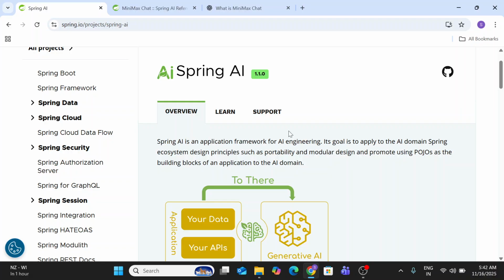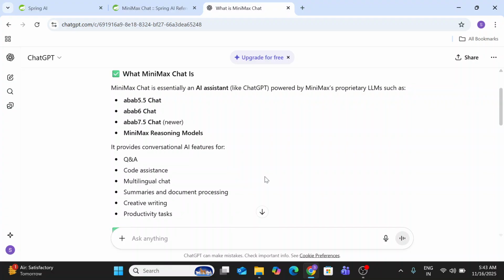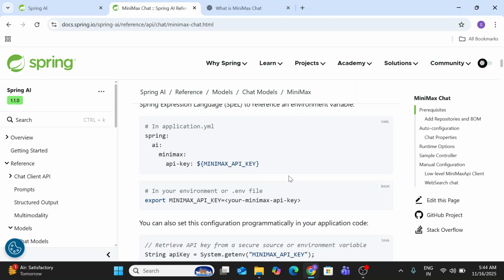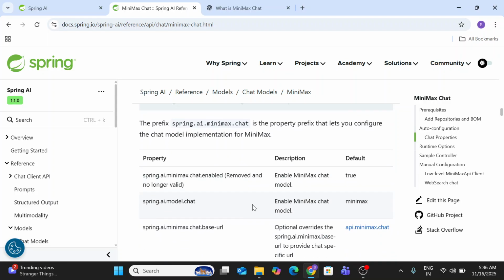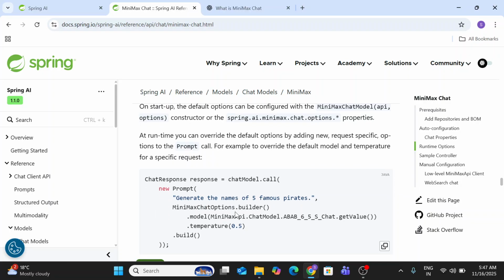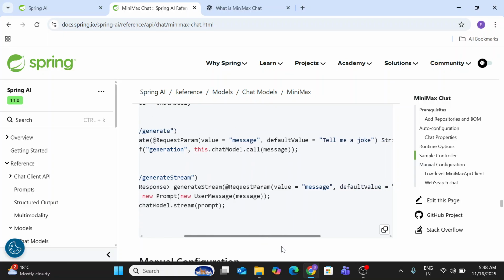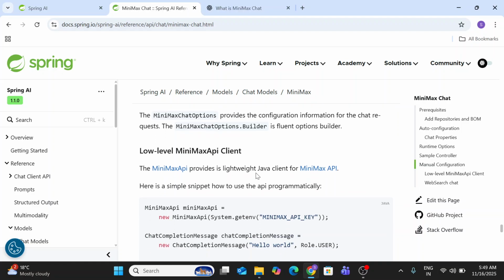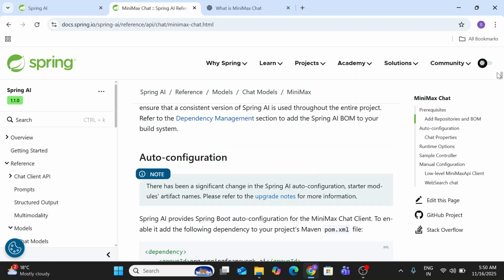Spring AI + MiniMax Chat Integration | Java Developers Must Watch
Learn how to integrate MiniMax Chat with Spring AI and build blazing-fast AI-powered applications in Java!

In this step-by-step tutorial, we cover:
✔️ What is MiniMax Chat?
✔️ Setting up Spring AI with MiniMax models
✔️ Java code walkthrough
✔️ Building a production-ready AI service
✔️ Best practices for prompt engineering
✔️ Testing and running your AI API